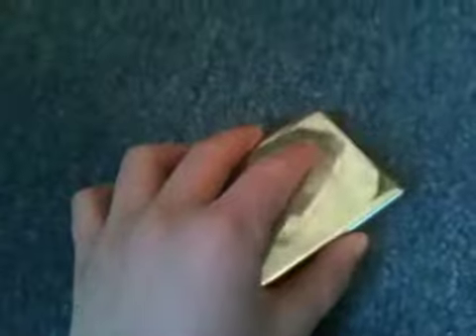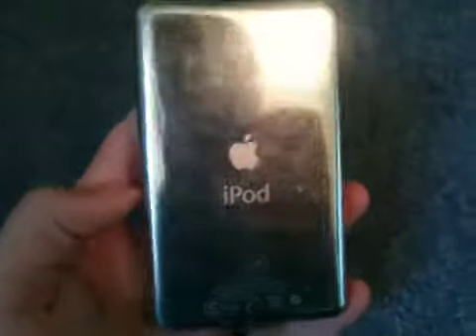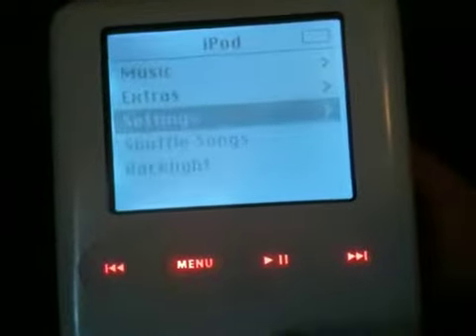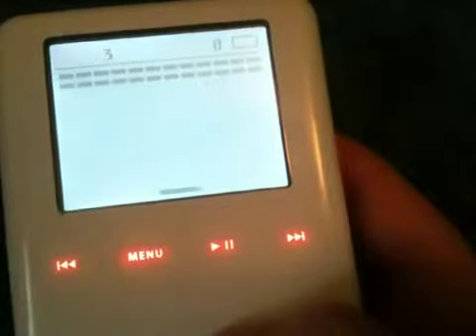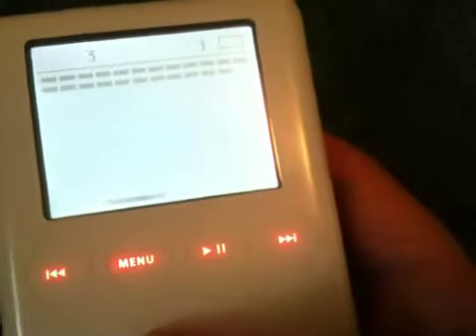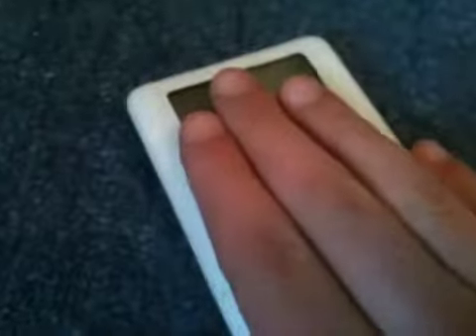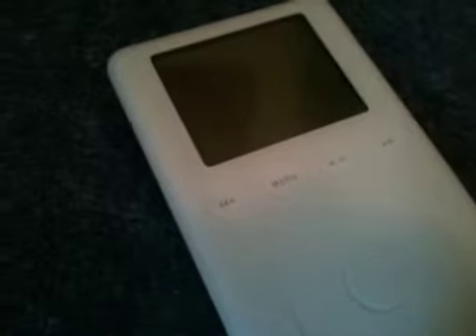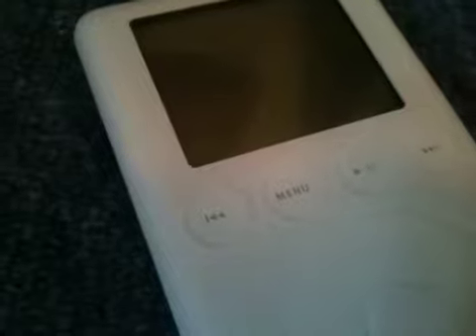iPod 3rd Generation - Quick Overview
This is the old iPod, grandad of what we see today, with the iPod 'Classic' Third Generation. This is just a quick, snappily video.

Thomas CO Wilkinson

Thanks.